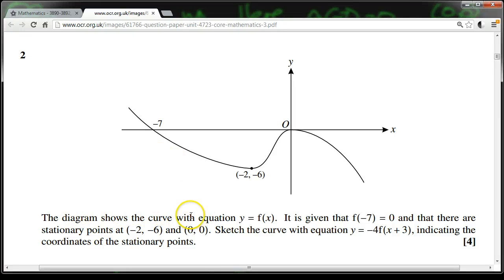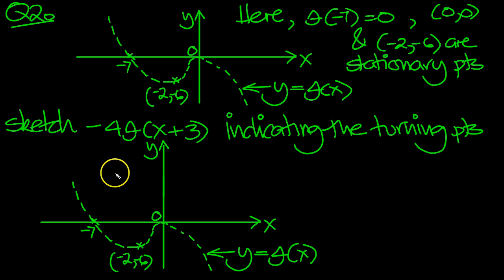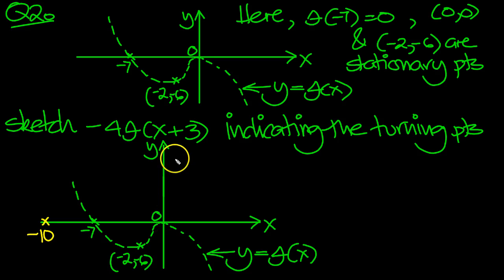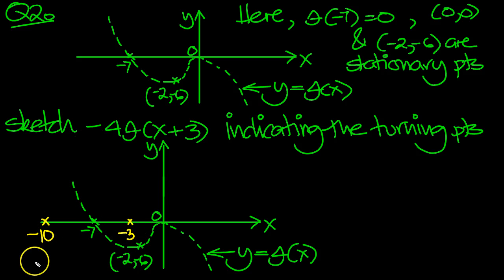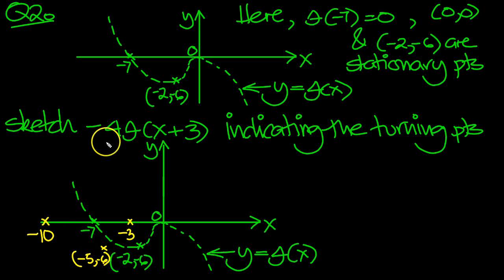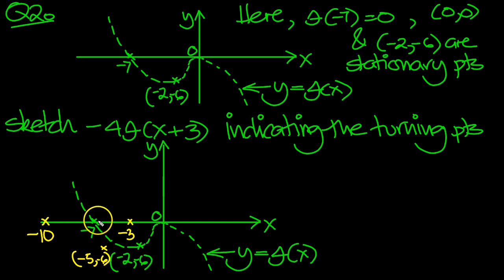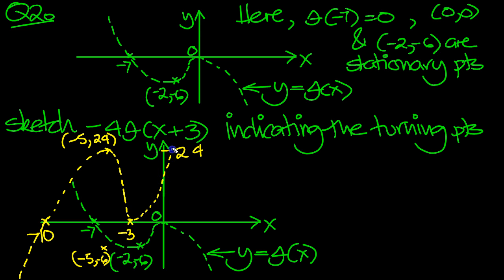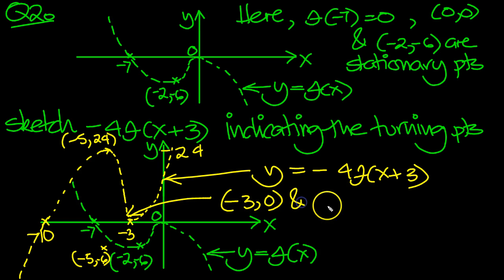C3 OCR Past Paper Winter 2011 Q2